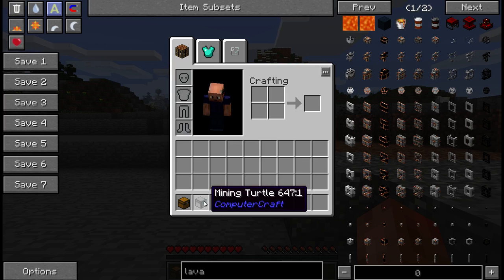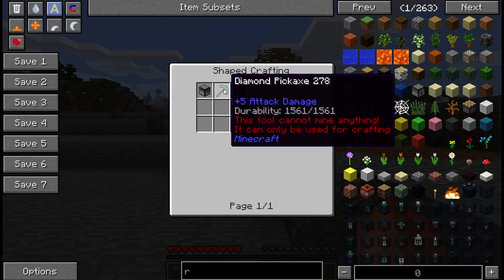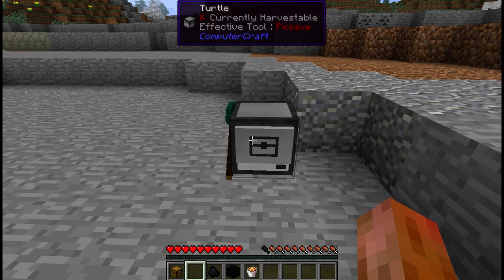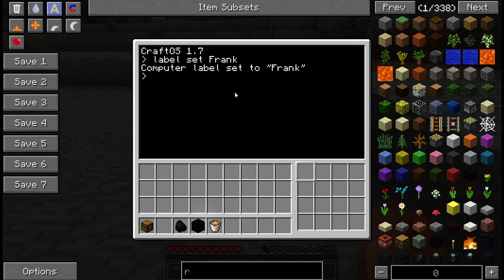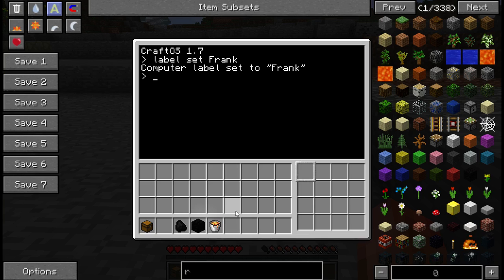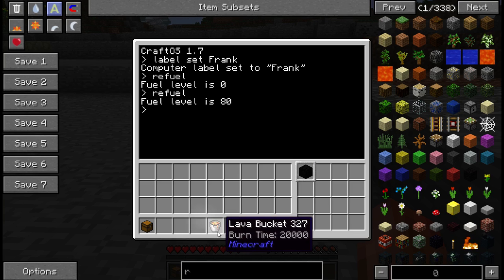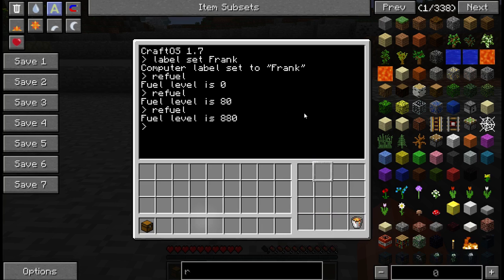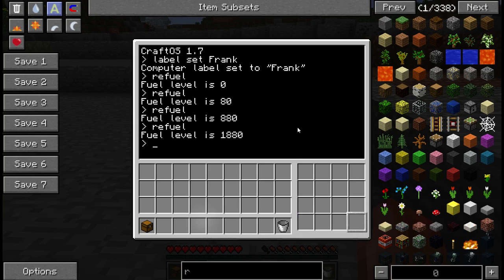EpikTek Super Simple - ComputerCraft Turtle Quarry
The Super Simple Series is all about basic tutorials for super simple builds that you can use in your own Minecraft survival game.

Use the ComputerCraft Turtle to make tunnels and quarry materials for you.